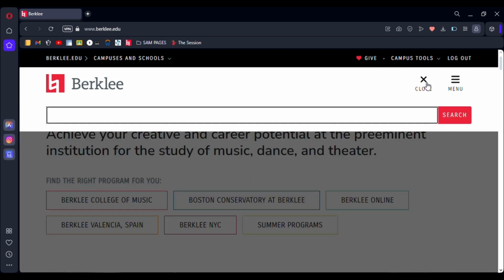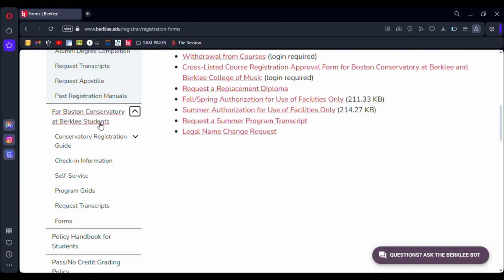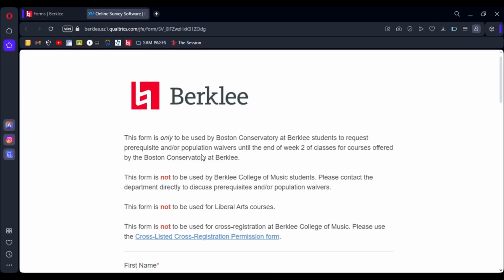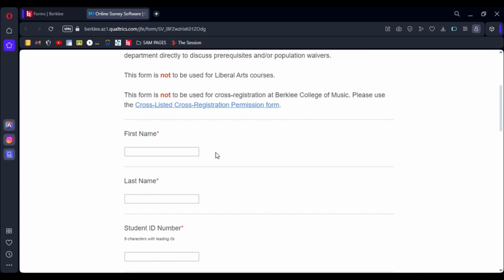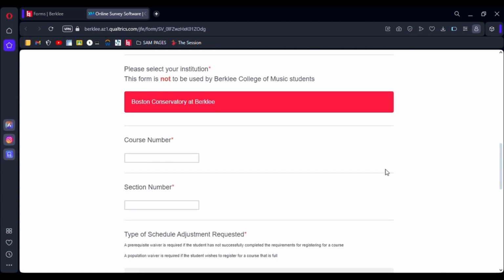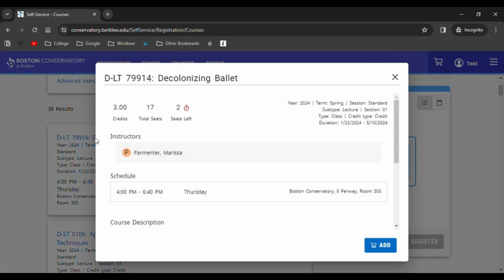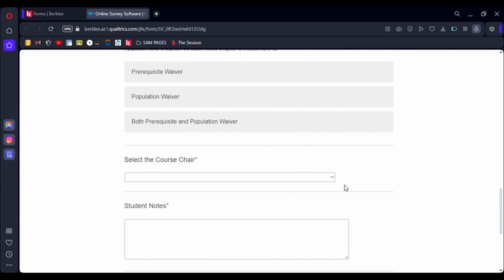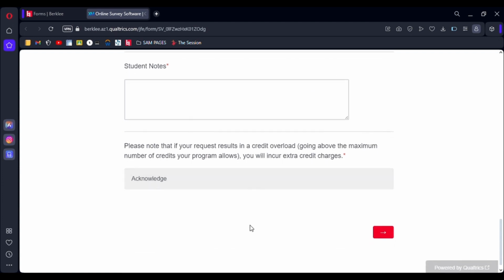Population & Prerequisite Waivers | Boston Conservatory at Berklee Registration Help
In this video Lola will show you how to find and fill out the population and prerequisite waiver for a class at the Boston Conservatory at Berklee.